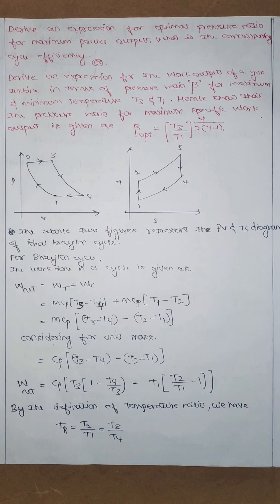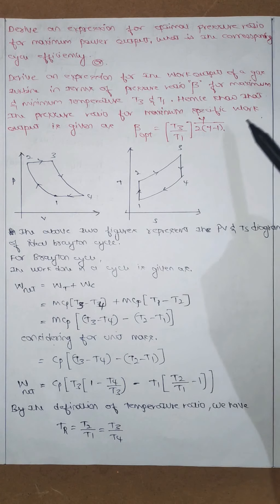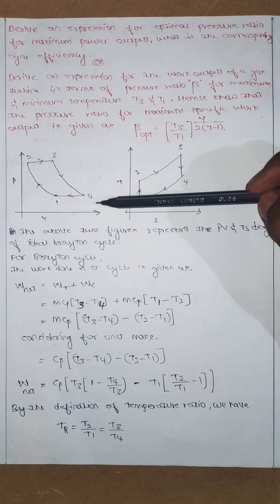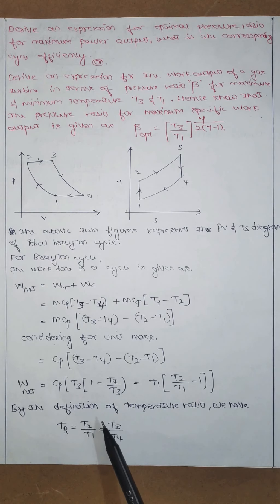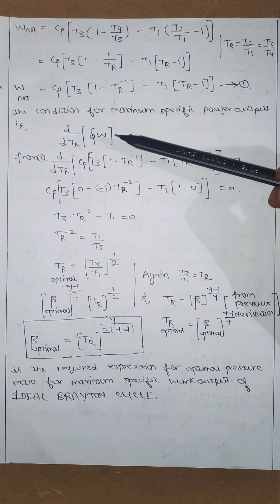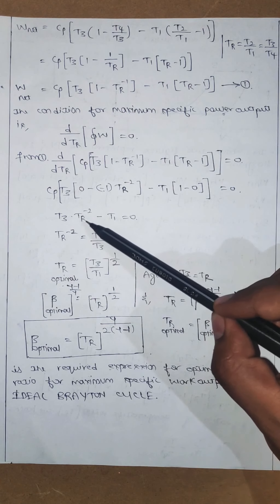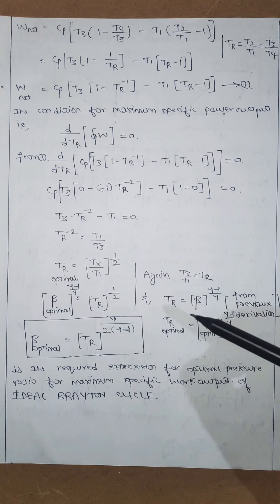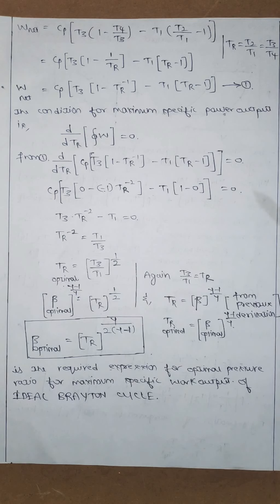Optimal pressure ratio of Ideal Brayton Cycle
Derivation of expression for optimal pressure ration for maximum specific work output in Ideal Brayton cycle